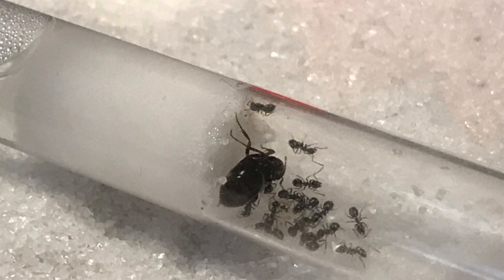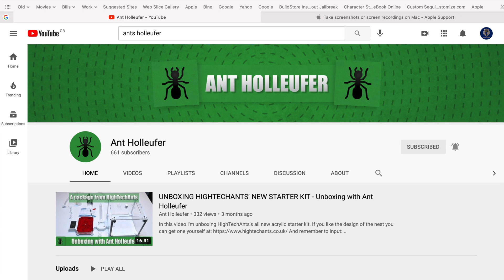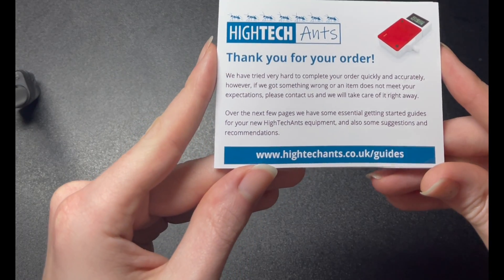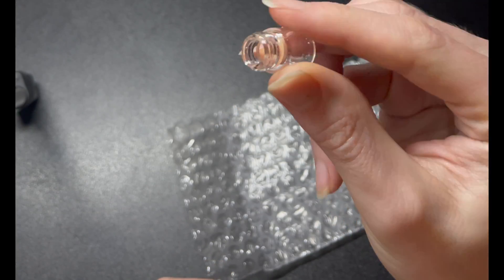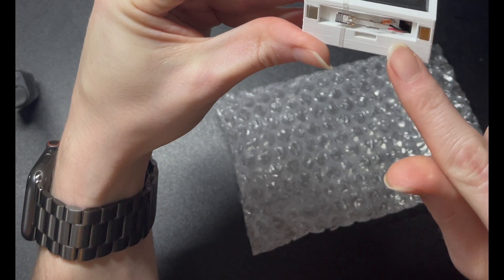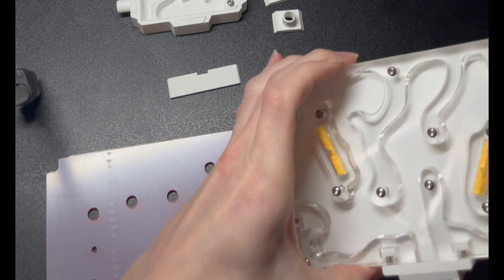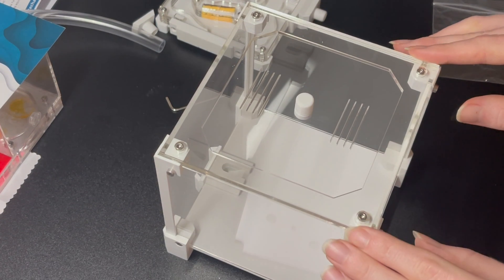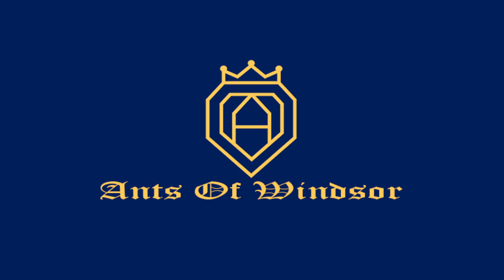002 High Tech Ants Set Up Unboxing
Unboxing of my new High Tech Ants Medium Starter Kit.

This video is not sponsored, however I did contact High Tech Ants to ask for approval to use their graphics. This was happily given, for that, I thank them.